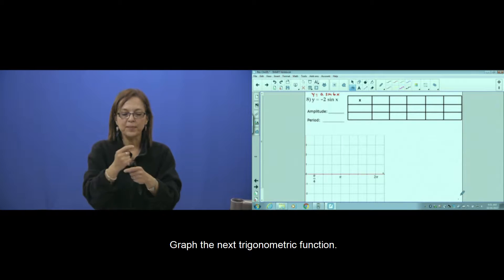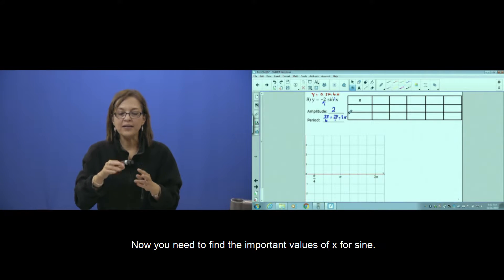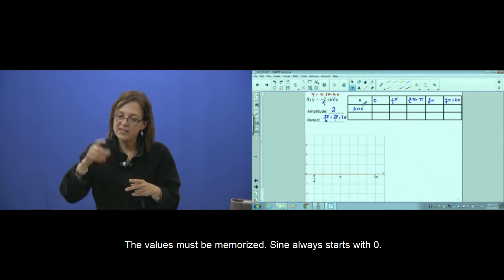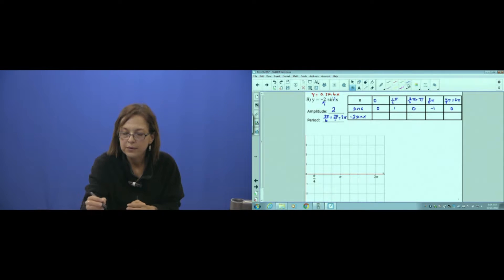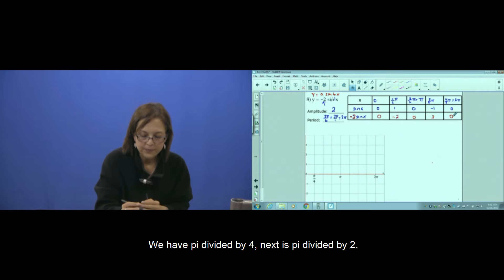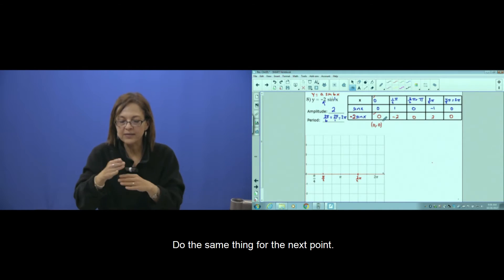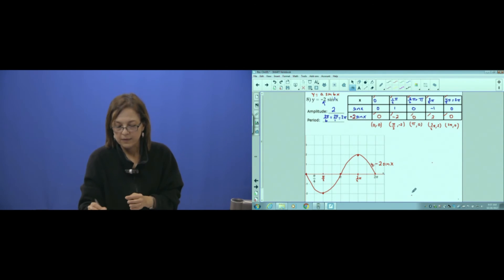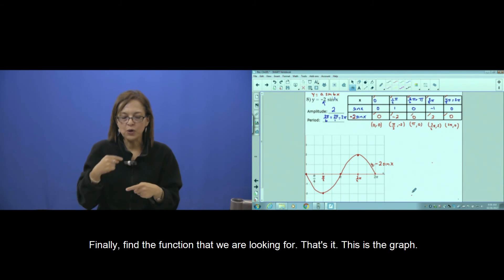Chapter 4 Problem 8